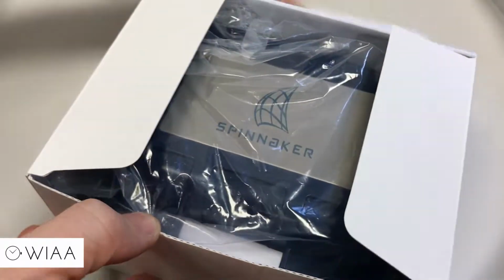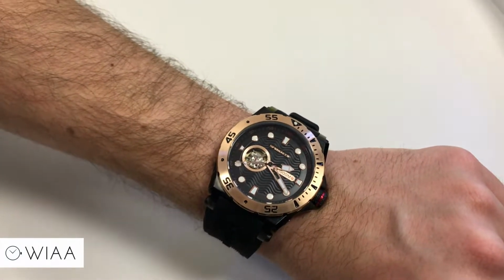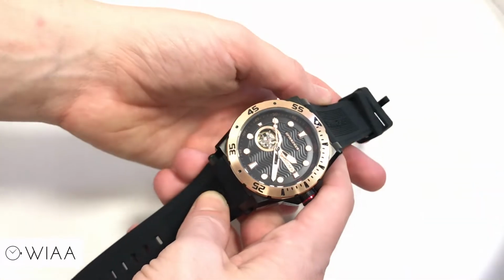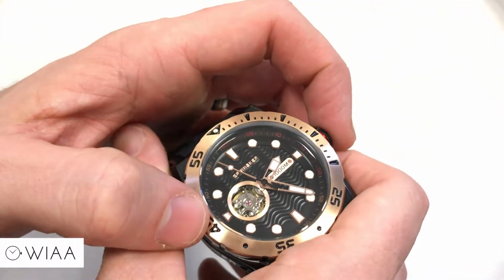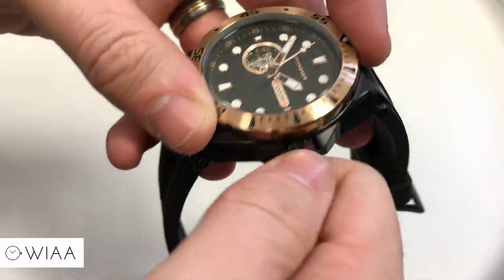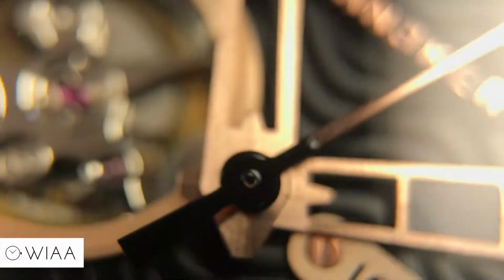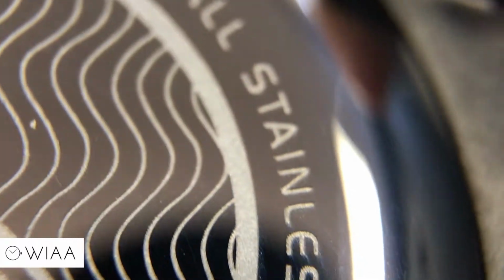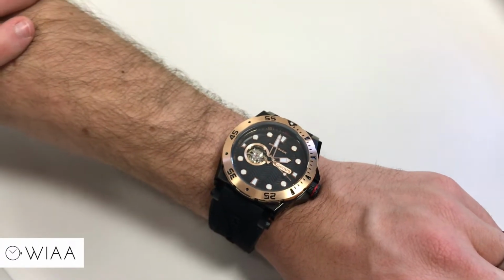Spinnaker Overboard SP-5023 Watch Review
The Spinnaker Overboard truly is a beast! With a water rating of 1000m, a whopping diameter of 46mm and a weight of 199g - you really know it exists and it provides an impressive wrist presence.